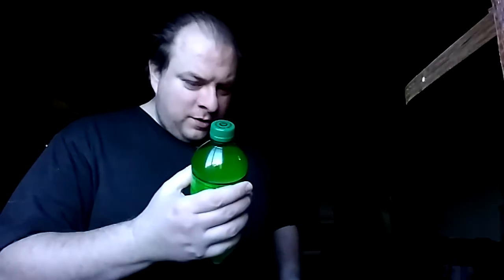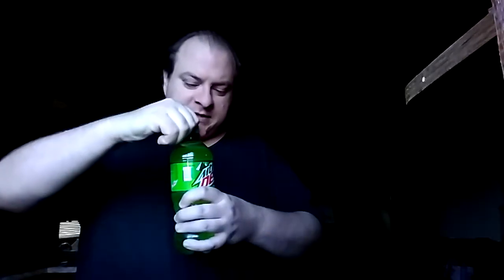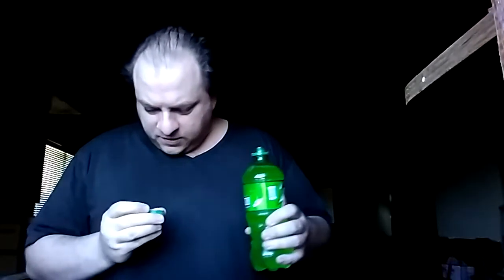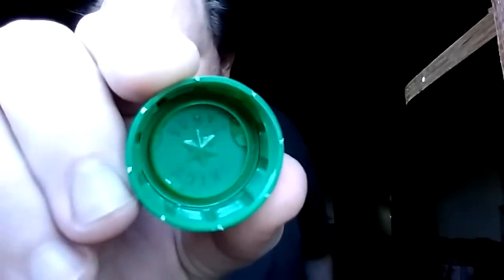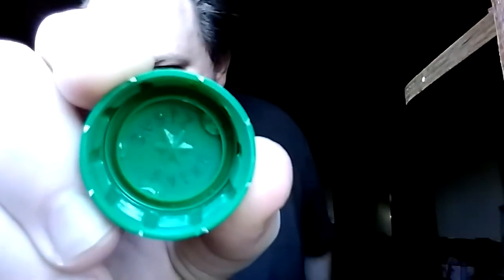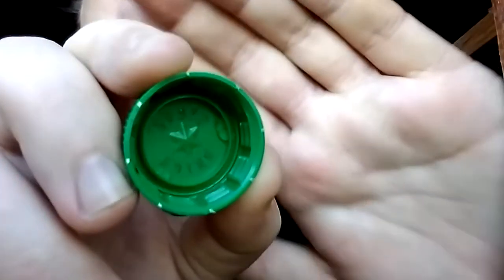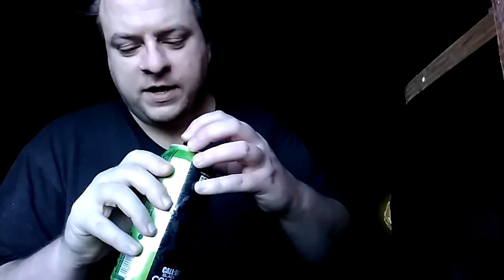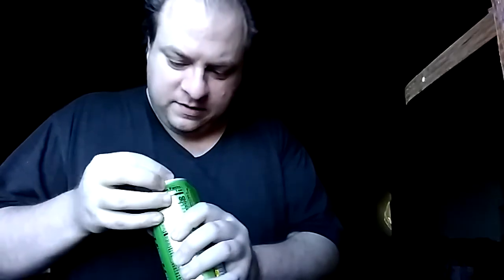I bought a standard regular flavor 20 oz. Mtn Dew and a 16 oz. regular flavor Game Fuel and compared them.